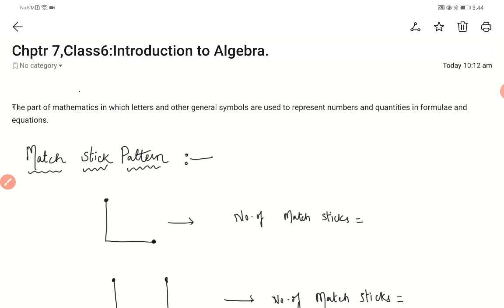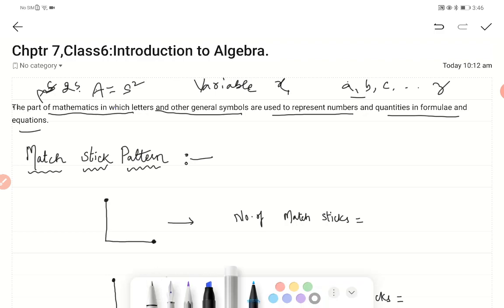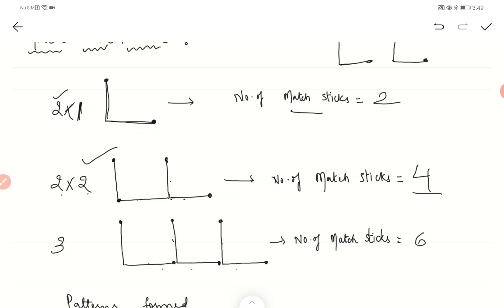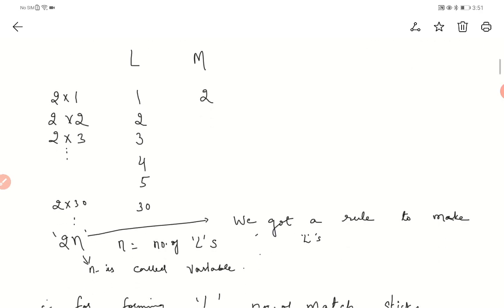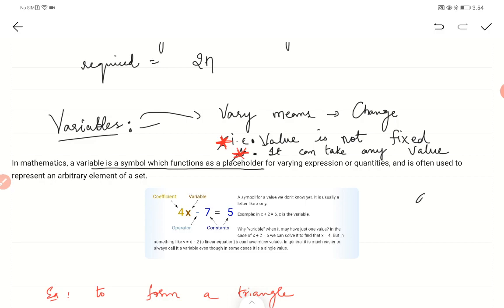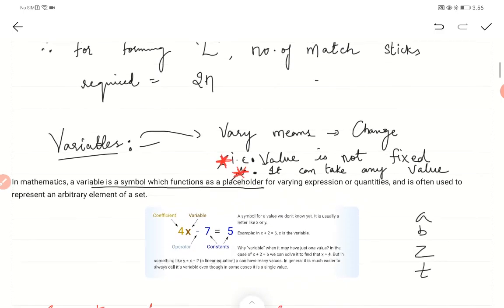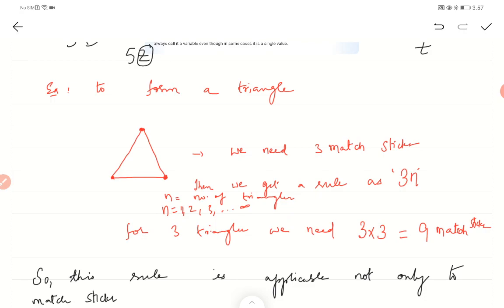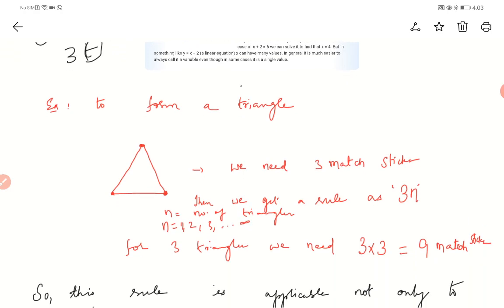INTRODUCTION TO ALGEBRA